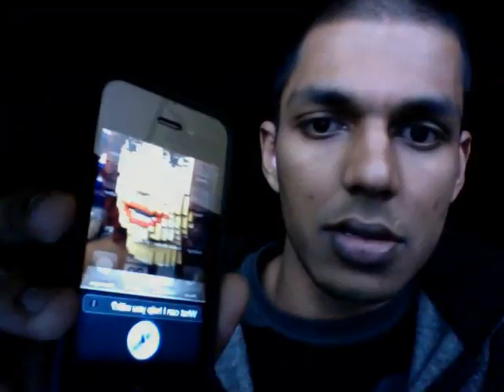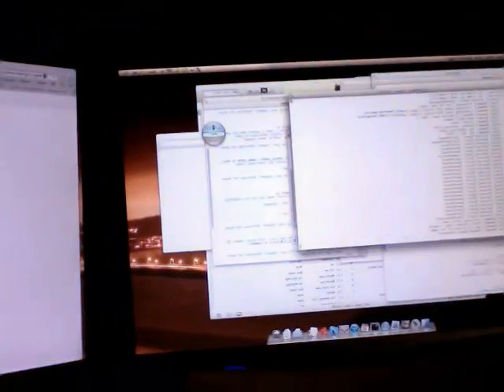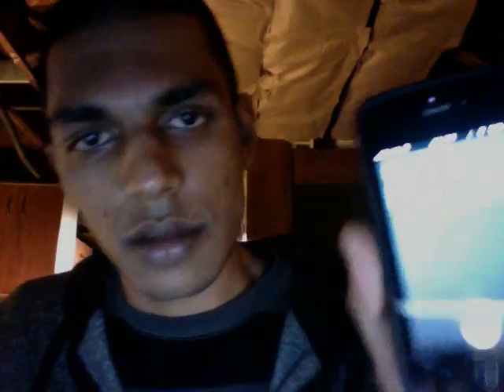Siri proxy light control demonstration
Using Siri Proxy to control the lights in my room. There are a lot more commands that I built in, I just didn't feel the urge to show them all.

This is a pretty simple home automation example that anyone can set up. The lights are being controlled through a web power switch - they're basically power strips that you can control through PERL from any device on your local network.